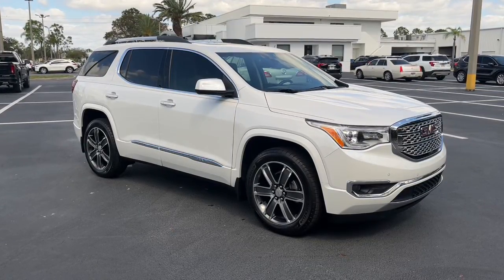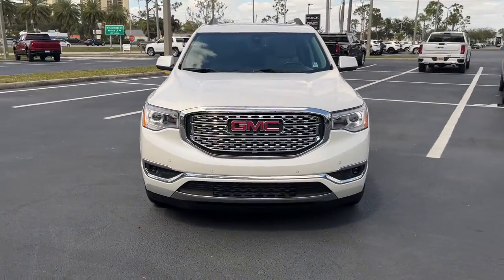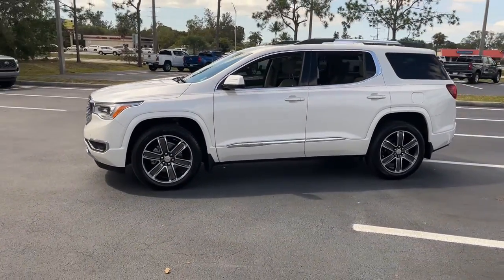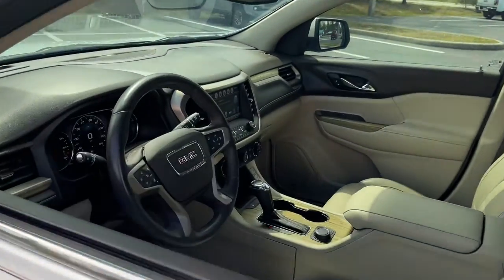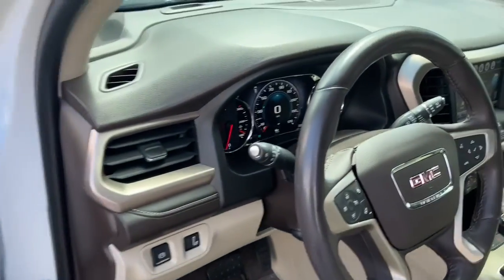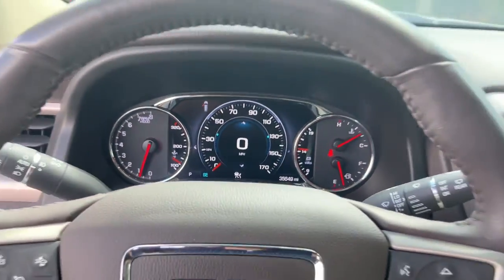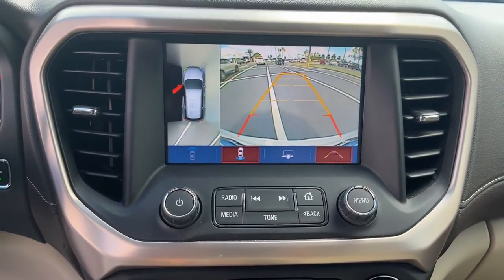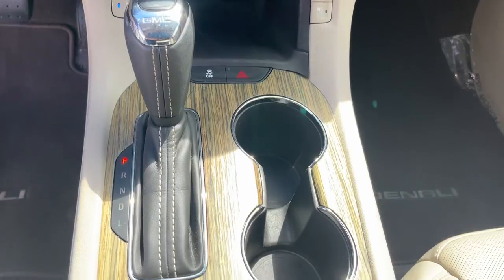2018 GMC Acadia Cape Coral, Estero, Bonita Springs, Naples, Fort Myers U17475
White Frost Tricoat Used 2018 GMC Acadia available in Fort Meyers, Florida at Dixie Buick, GMC.  Servicing the Cape Coral, Estero, Bonita Springs, Naples, Fort Myers, FL area.